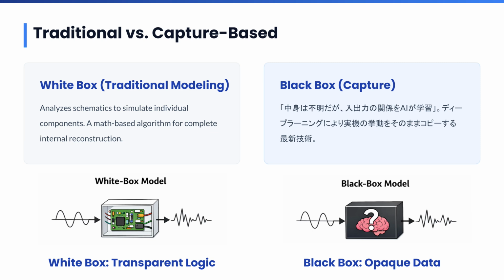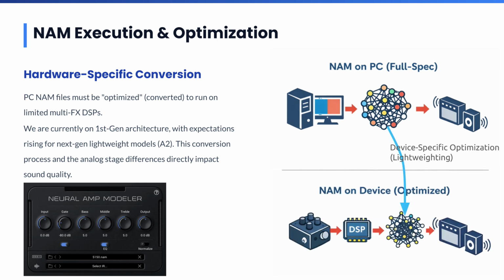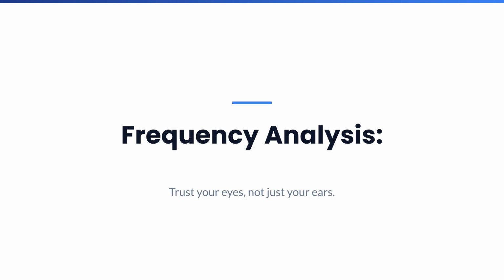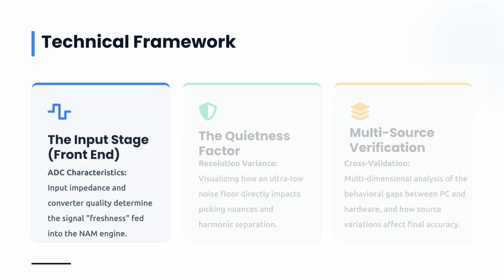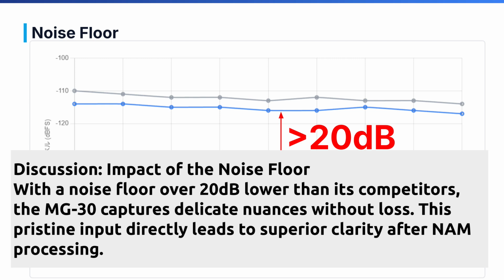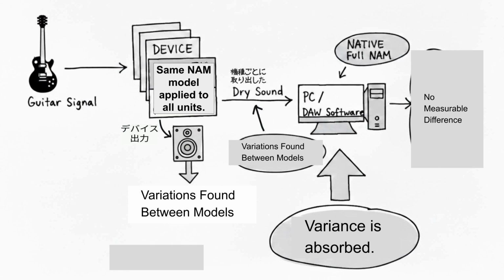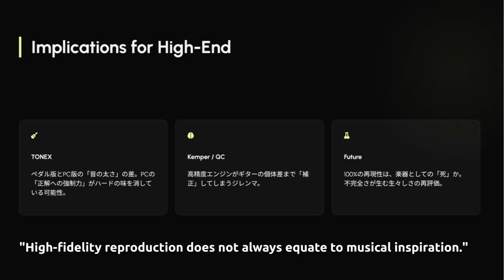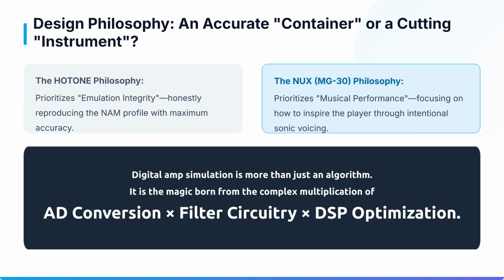The NAM Myth Exposed: Why Different Hardware Sounds DIFFERENT with the Same Profile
Think all NAM-compatible modelers sound the same just because they run the same .nam file? Think again. In this deep dive, we’re moving past "vague impressions" and getting into the raw data. I’m putting the NUX MG-30, Hotone Ampero (GP-50/Sonicbox), and the Native PC NAM plugin to the ultimate test. Through frequency response analysis, noise floor measurements, and latency benchmarks, we’ll uncover why some hardware "colors" the sound while others achieve "Perfect Convergence."

0:00 Opening
0:59 What's NAM?
3:40 Audio Listening Test [SOUND] ***
5:06 Frequency Analysis
8:16 Multi-Source Test [SOUND] ***
10:28 Convergence in Action
12:33 Latency Test
13:03 Conclusion

What we cover:
ADC Characteristics: How your input stage defines your top-end clarity.
The Convergence Phenomenon: Why powerful DSPs might actually be stripping away the "instrument-like" feel.
Latency Reality Check: Which device offers the most instantaneous, zero-latency response?

Optimization vs. Raw Power: Why "simplified" algorithms on affordable gear might actually sound more "musical."

If you’re a tone-chaser looking to understand the intersection of AI modeling and hardware engineering, this is for you. Let’s get scientific.